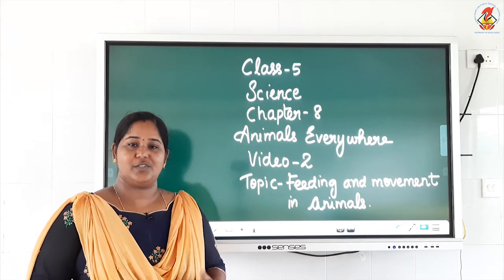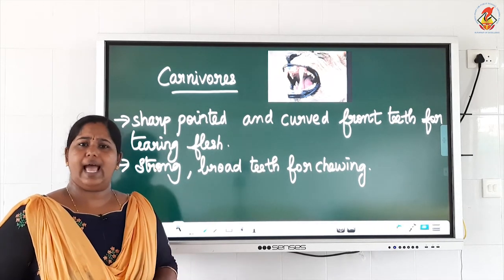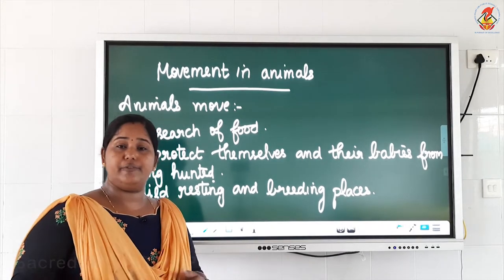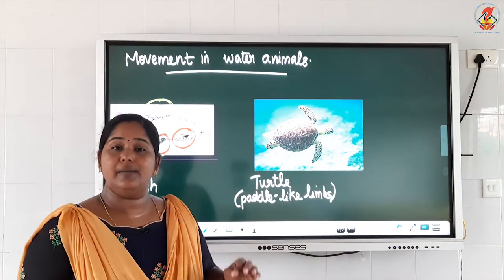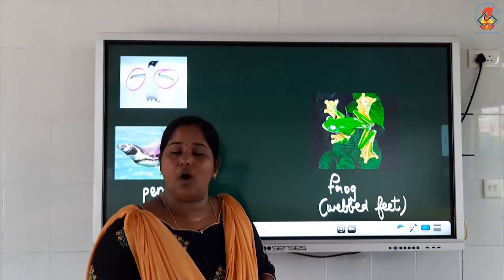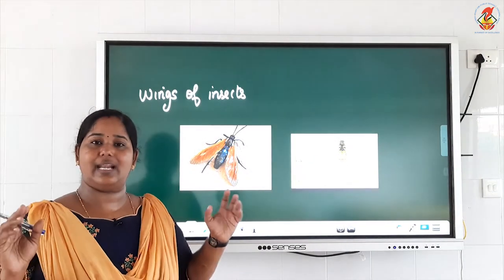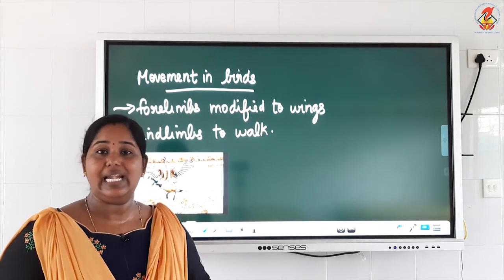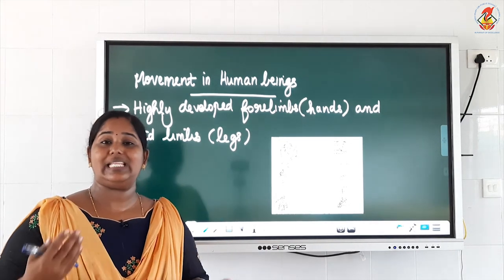Sci05 Chapter 08 Animals Everywhere Video 02 Feeding and movement in animals